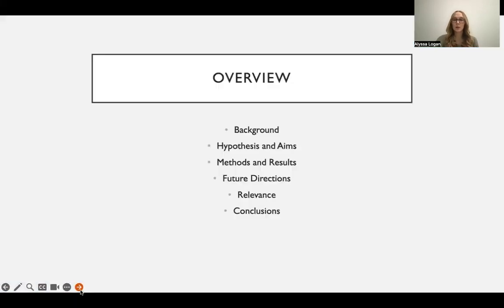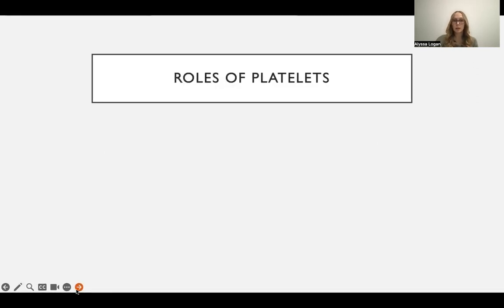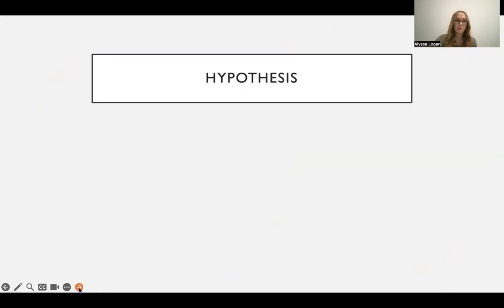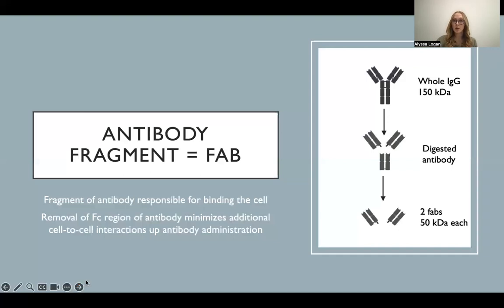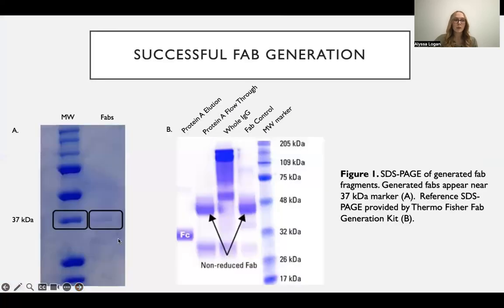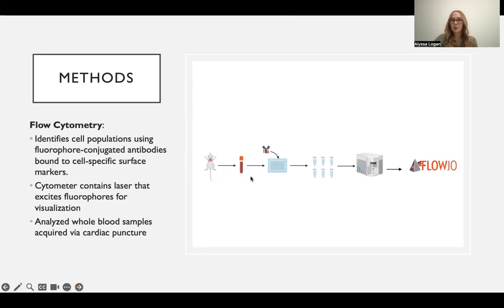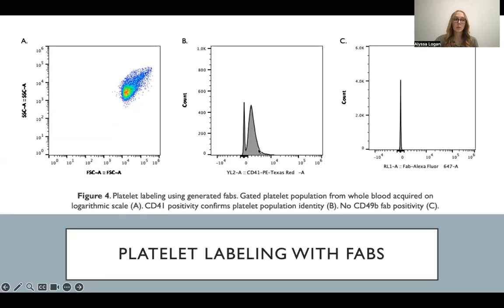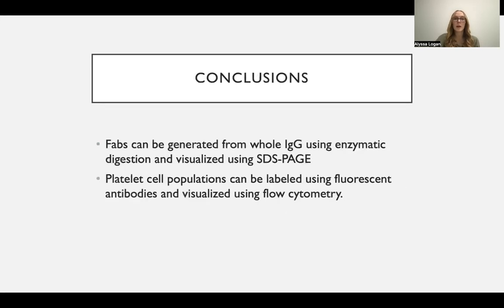Age-based Roles of Platelets by Alyssa Logan